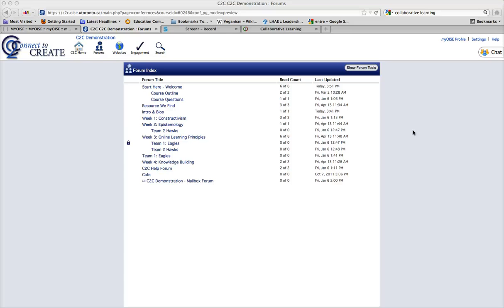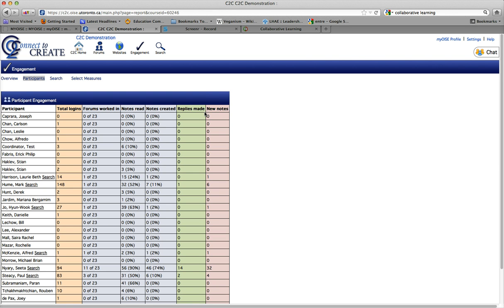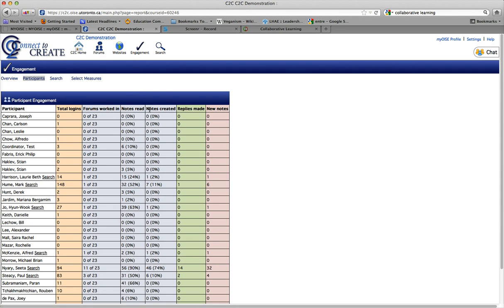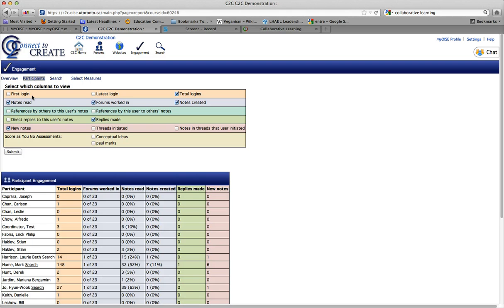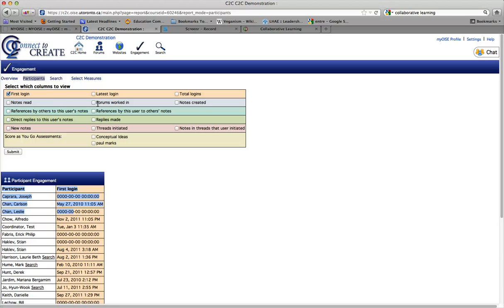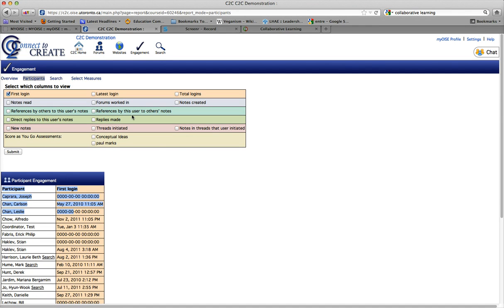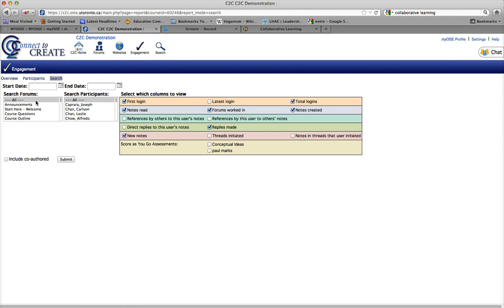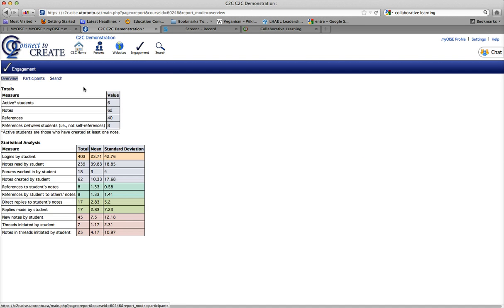19. Assessment/Evaluation of Participant Engagement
19. Assessment/Evaluation of Participant Engagement